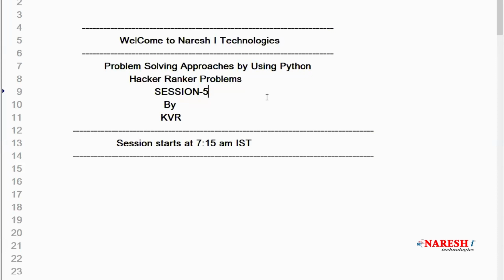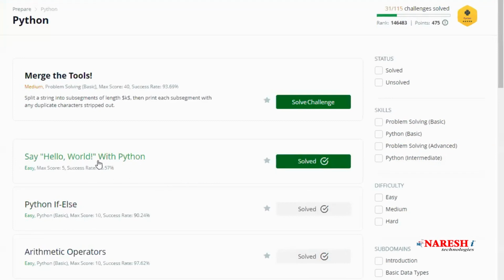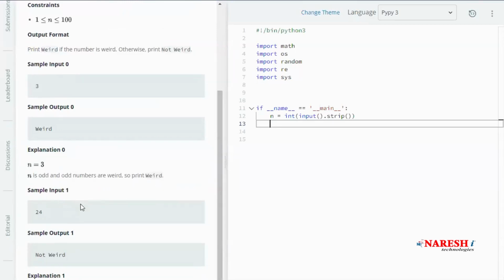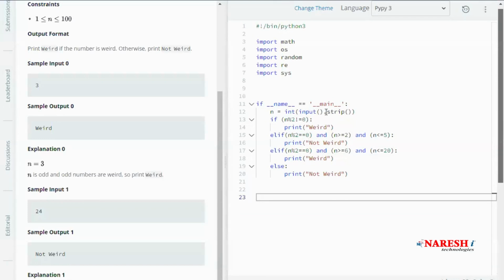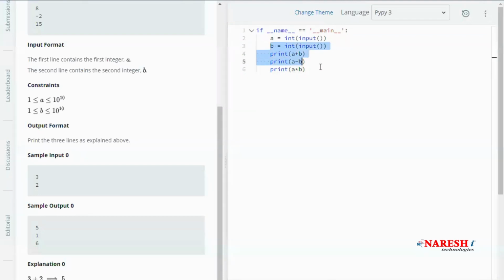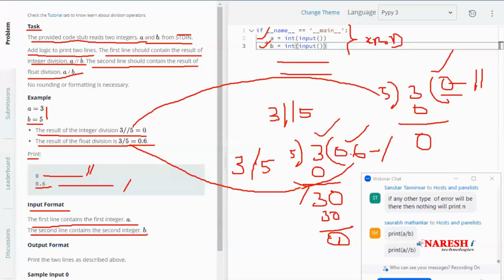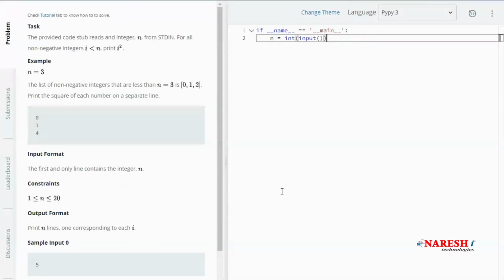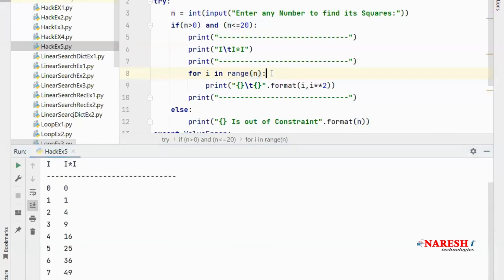Problem Solving Approaches by using Python | by Mr. K V Rao